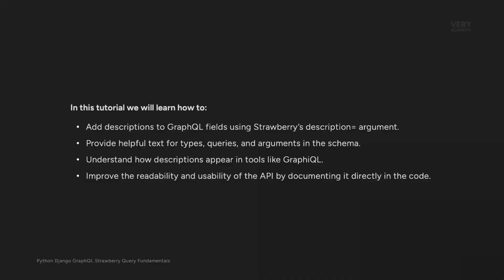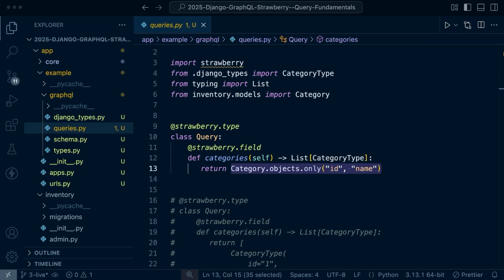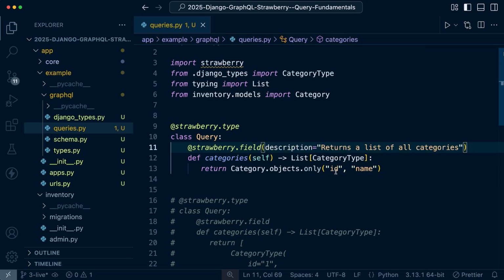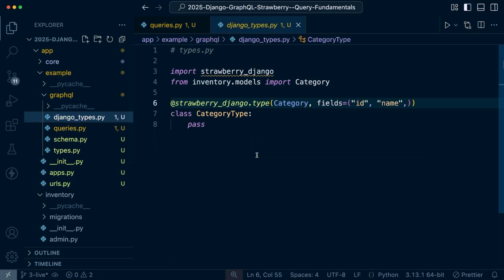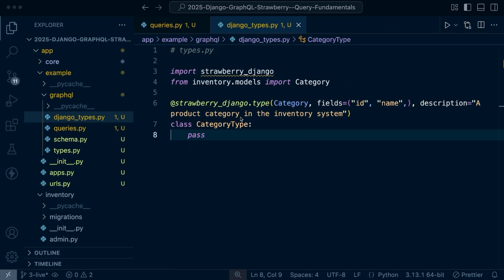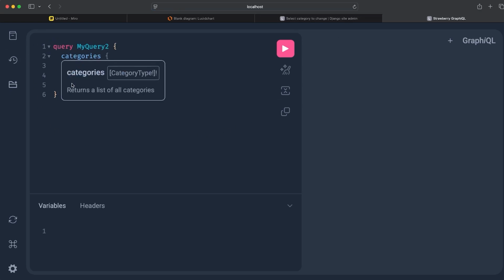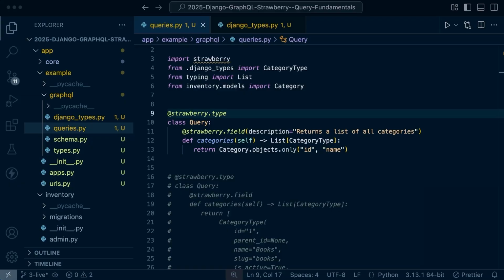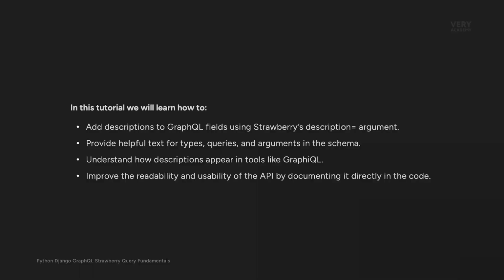Documenting Queries with Descriptions | Django GraphQL Strawberry Query Fundamentals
Django GraphQL Strawberry Query Fundamentals | Documenting Queries with Descriptions